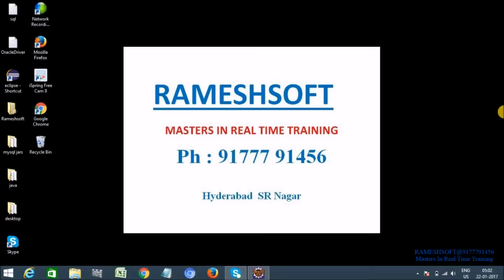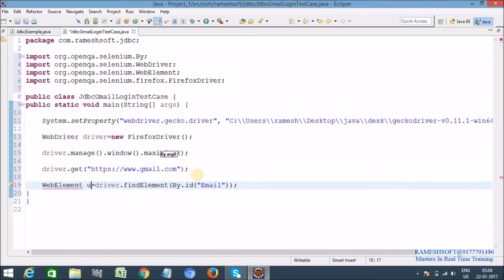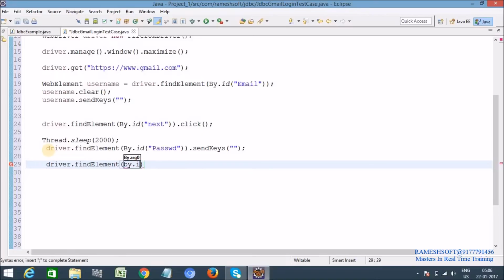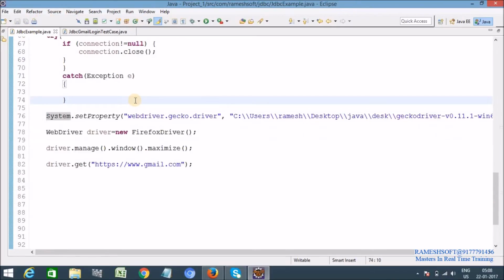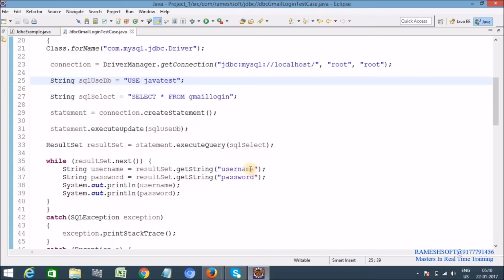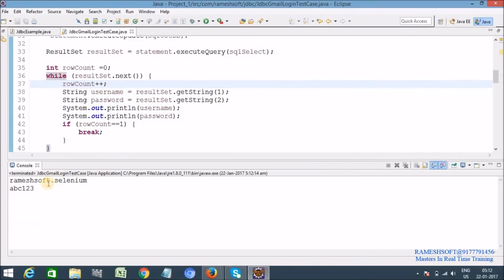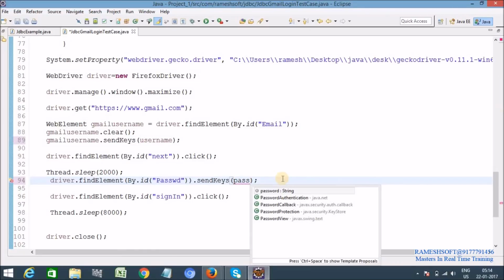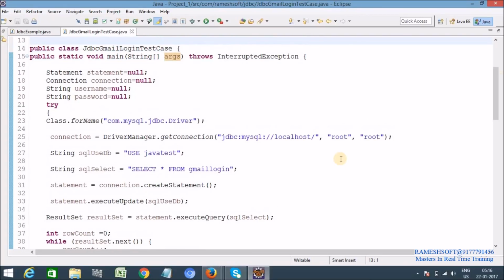SELENIUM WITH JDBC MYSQL Part 10